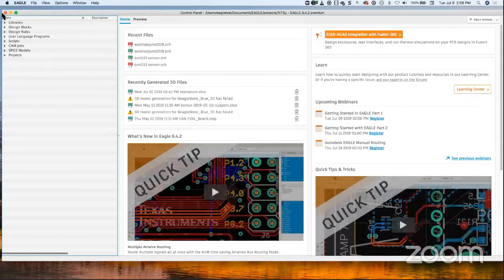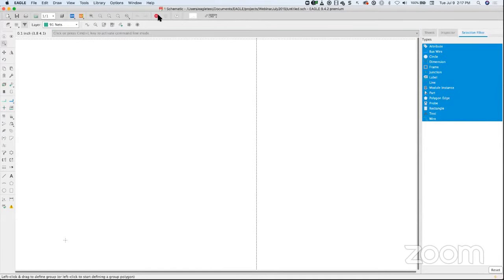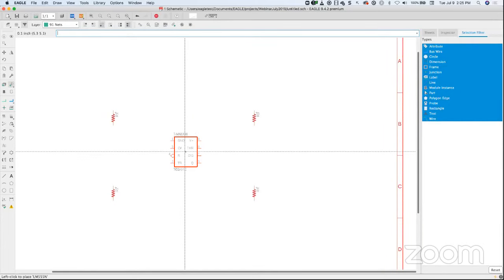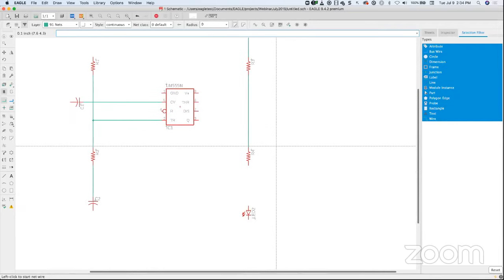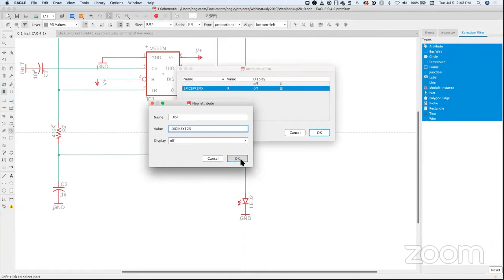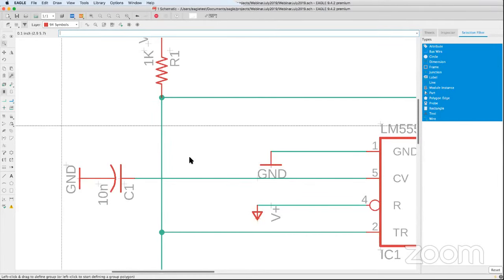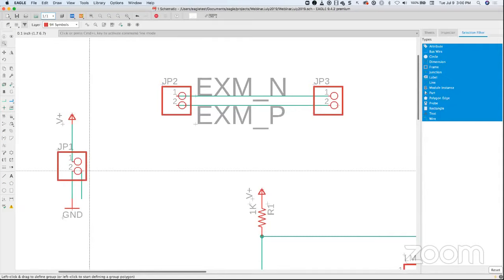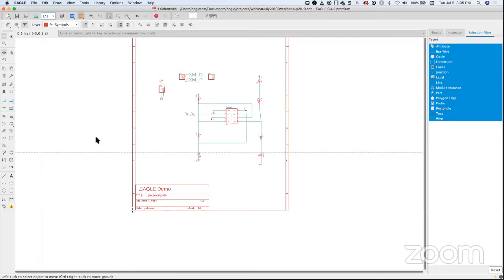Getting Started with EAGLE Part 1